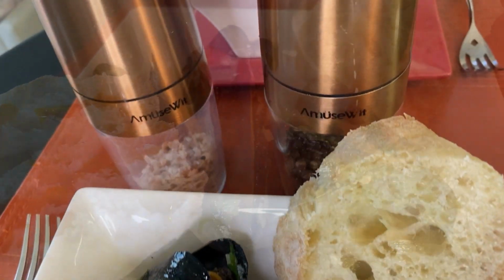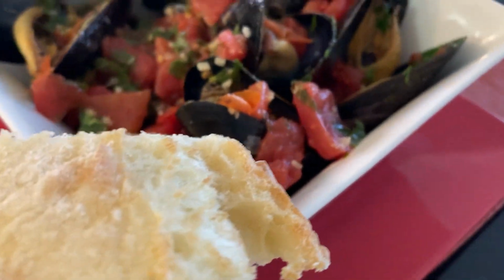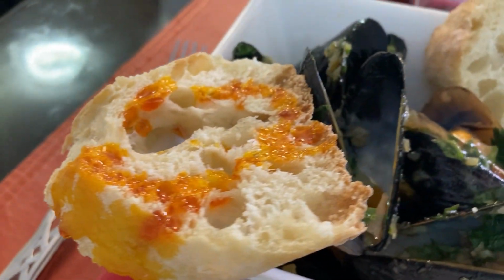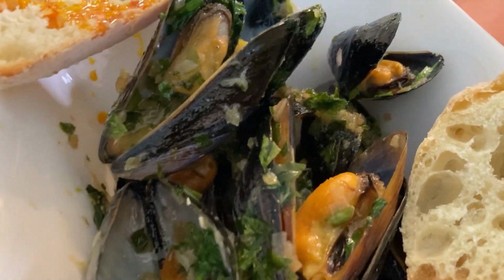🤔Mussels In Garlic Butter OR Fire-Roasted Tomatoes?! Both?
Welcome to the 2nd selection for our Seafood-Themed dishes month of May.   *Recommended YouTube Channels Links At The End.*
Making roasted garlic link is below also.

Mussels have become a favorite easy and elegant meal for me while a culinary student. I dabbled with different seasonings then.  Let me know if you try this dish and what you think and ENJOY!

Enjoy my recommended YouTube video selections below, and let them know I sent you!

Many Blessings and Much Favor,

Angel
Facebook:  Yvonne Bentley/Angel Culinary Kitchen
TikTok:  angel.culinary.ki, Angel Culinary Kitchen